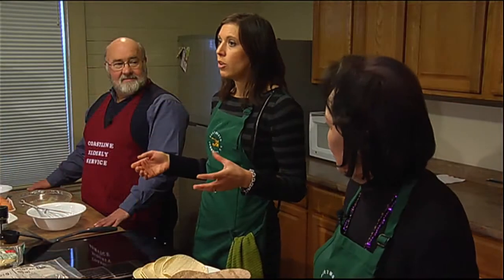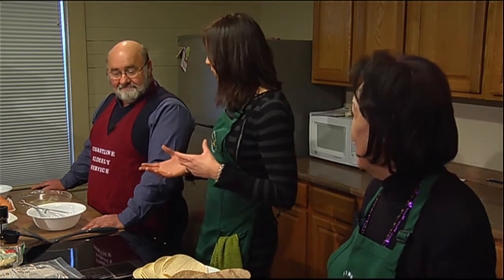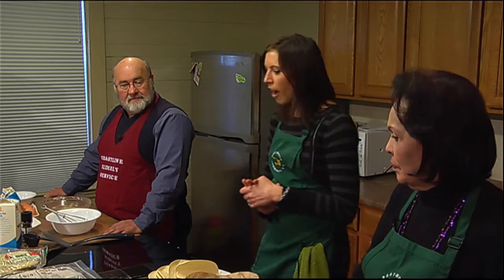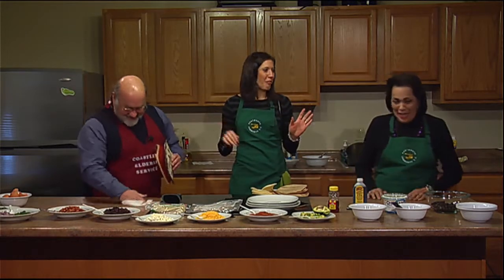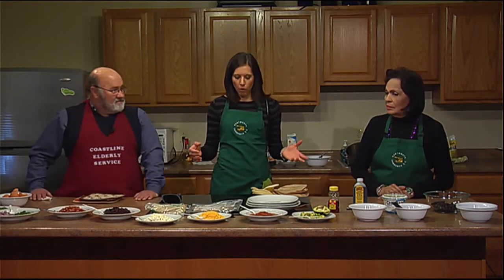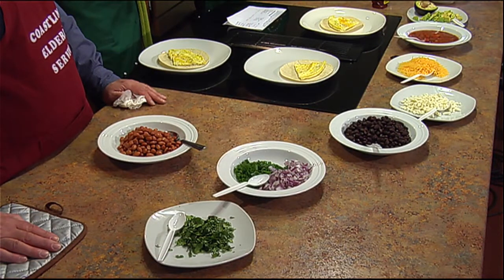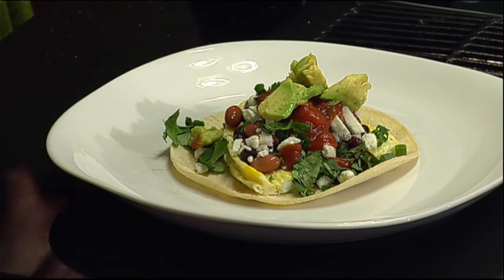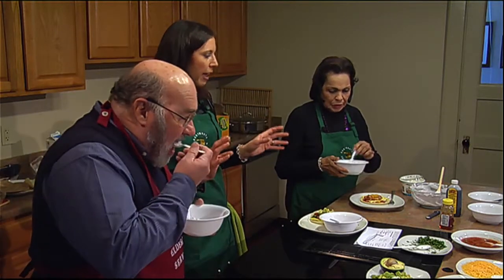Quick Breakfast Tostada